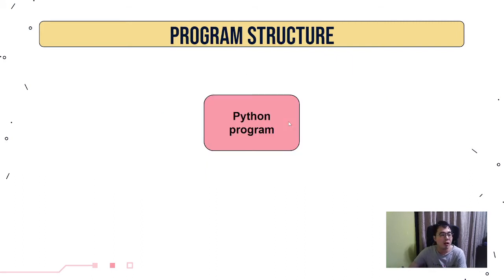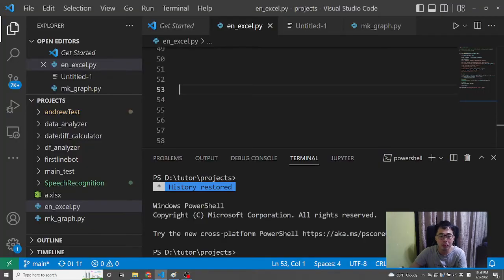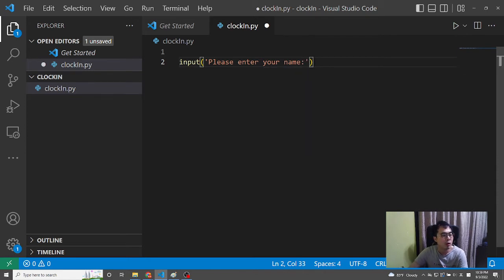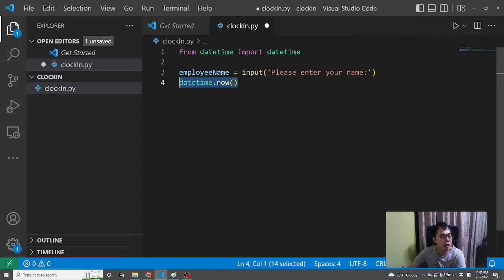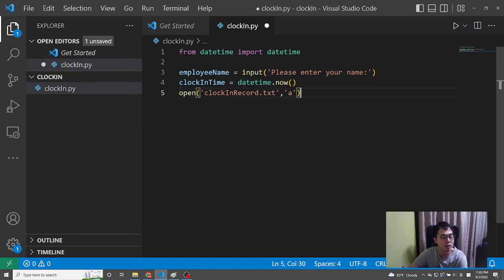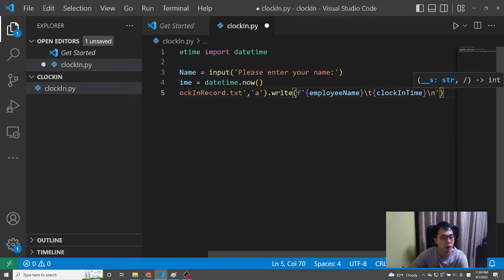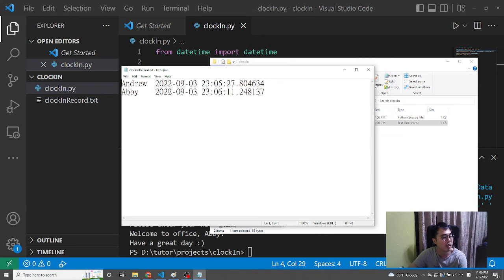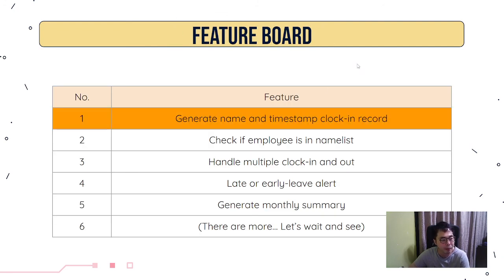python project - clock-in system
Build a clock-in system using python is easy! Let's check it out together : )